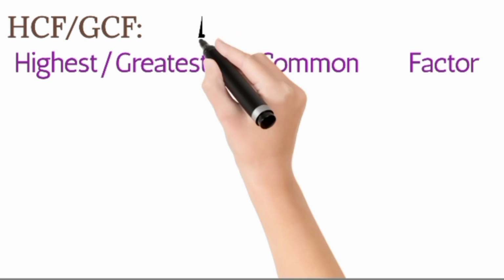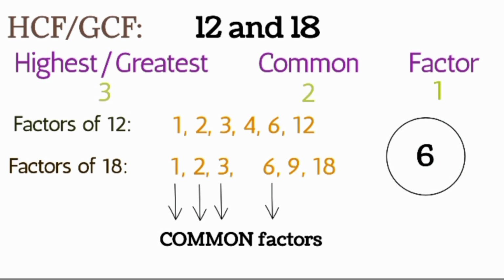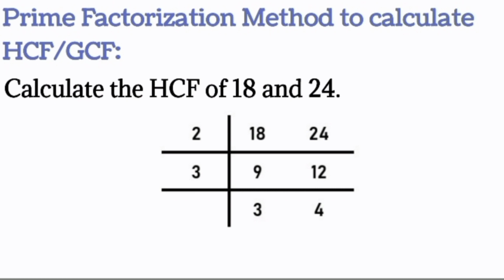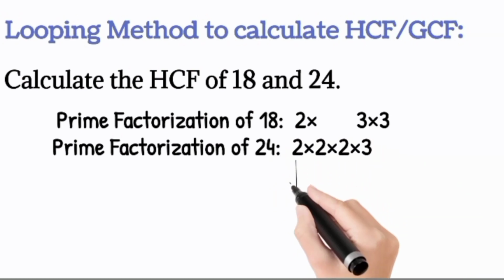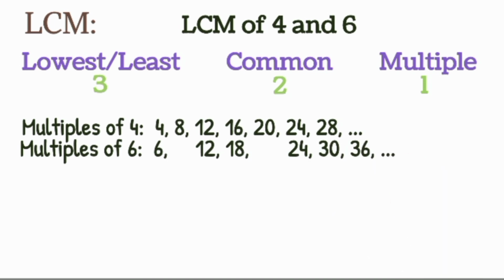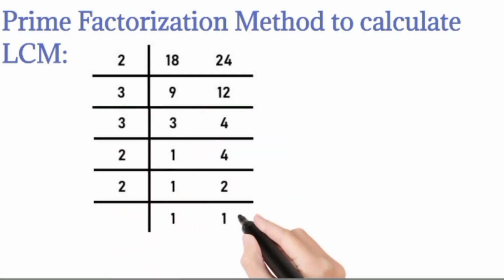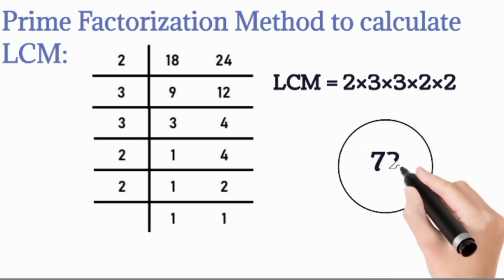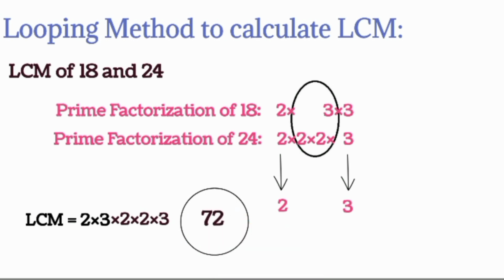HCF and LCM (two numbers)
Title of the video: HCF and LCM (two numbers)
Subtopics covered: HCF and LCM of two numbers, definition break down method, looping method and prime factorization method.

It’s time to bid farewell to math anxiety and embrace your fears with a math teacher you can count on.
I will clear your concepts and relate them to real life (yes, you can absolutely use those haunting algebraic equations in reality).
Check out my profile for detailed video explanations of the topics in English and Urdu/Hindi.  I walk every extra mile that’s needed to clear that brain fog.
I also give online tutoring sessions to help you understand better by one-one sessions.
My simple yet effective teaching tactics will help answer your queries, assist you in understanding the subject, and ensure you can tackle mathematics problem-solving yourself after the session.
My list of topics includes but is certainly not limited to;
✅Basic Math
✅Trigonometry
✅Algebra
✅Geometry
✅More
More Benefits of Working with Me:
✅Language medium: English
✅One-one session via Zoom, Skype, or Google meets
✅100% quality assured
Ready to score A* in your next math result?
If there’s any topic in Math or a bunch of questions that you want me to solve, write it down in the comments below and I will definitely try to reach out to you. You can share your feedback and queries too.